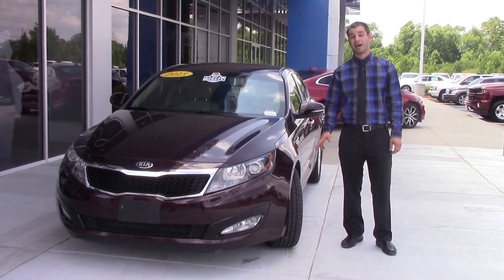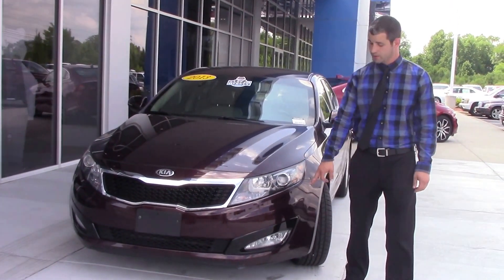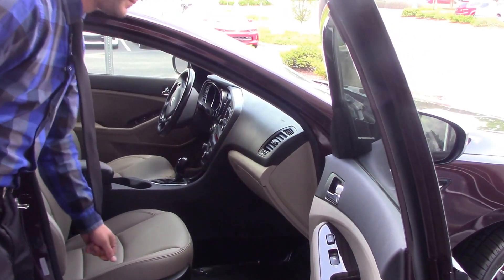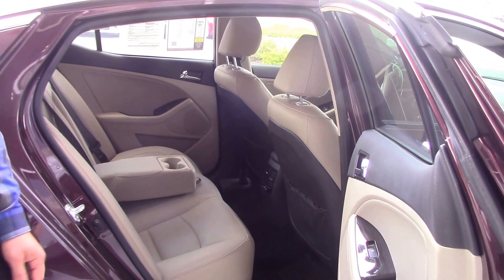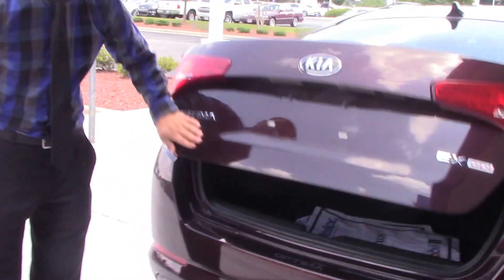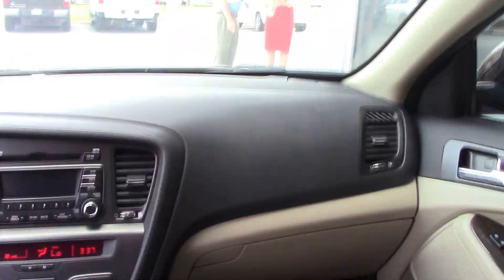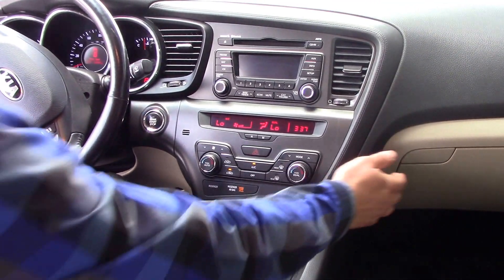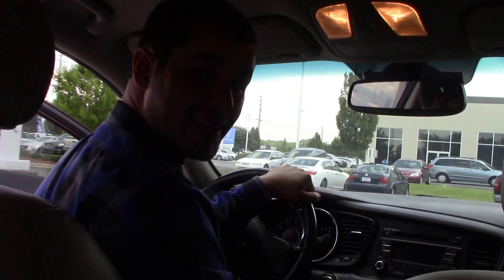2013 Kia Optima EX Wilson, NC Walk Around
This is a great low mileage vehicle!

Description

2013 Kia Optima EX in Red, Sought After Options Include, LEATHER SEATS, CD PLAYER, KEYLESS ENTRY, PWR LOCKS, PWR MIRRORS, PWR WINDOWS, SIRIUS XM RADIO, LOCAL TRADE, NON-RENTAL, FUEL EFFICIENT, and AUX/MP3/IPOD. Beige w/Leather Seat Trim.

Are you still driving around that old thing? Come on down today and get into this great, reliable 2013 Kia Optima! Need gas? I don't think so. At least not very much.

Features

Comfort
Audio system with AM/FM radio, CD player (reads MP3 format) and satellite radio
Six speakers
Element antenna
Cruise control
Wood/woodgrain on dashboard
Card key power locks
Leather upholstery
Split-folding rear seats:
Exterior
Safety
ABS
Four-wheel disc brakes: two ventilated
Immobilizer
Anti-theft protection
Two height-adjustable front seat and rear seat head restraints
Technical
Engine: 2.4L in-line 4 DOHC and variable valve timing